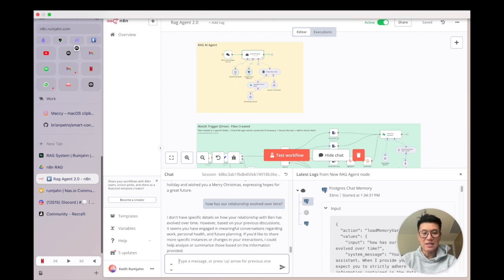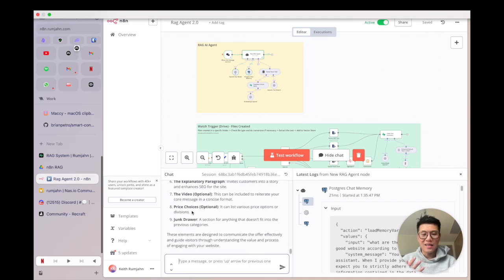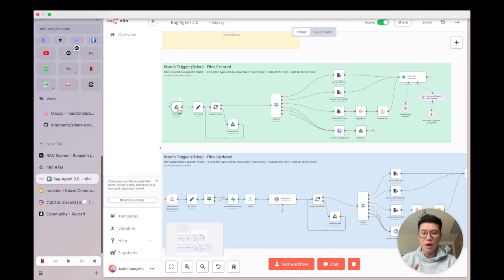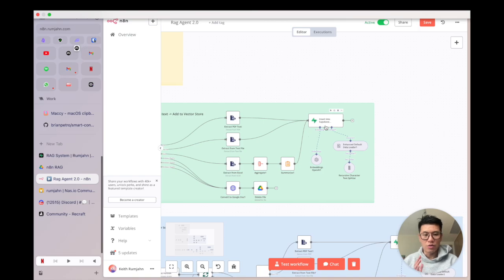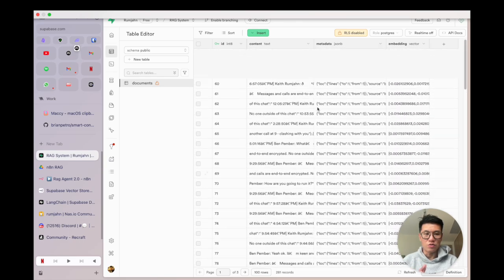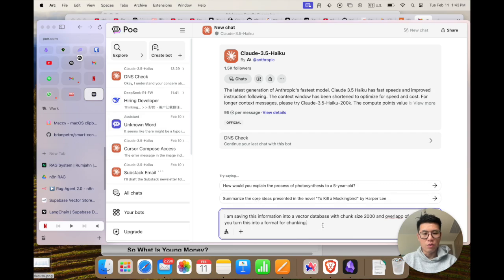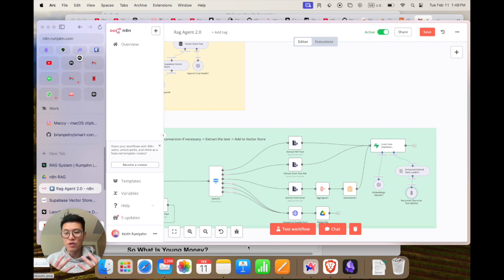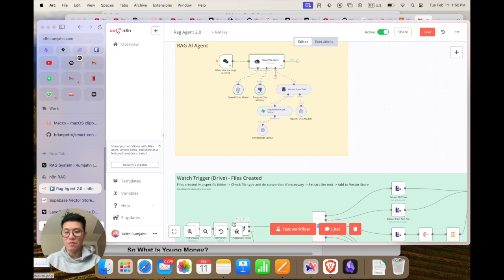Beginner's guide to easily set up an n8n RAG with step by step examples and guide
🤖 Complete Guide: Build Your Own RAG (Retrieval-Augmented Generation) System - No Coding Required!

🔥 Download the prompts and SQL code mentioned in my video

⚡ What You'll Learn:
✅ Why you need a RAG system
✅ Step-by-step setup guide
✅ Real examples with personal data
✅ How to properly format your data
✅ Tips to avoid AI hallucination

⏱️ Timeline:
0:00 - Why You Need RAG
0:32 - Real-World Examples
2:26 - Setup Guide
4:30 - Supabase Vector Store Setup
5:40 - Data Formatting Tips
7:02 - Final Configuration

🛠️ Tools Needed:
- n8n (workflow provided)
- Supabase account
- OpenAI API key
- Google Drive
- My template (in description)

💡 Key Features:
- Query personal documents
- Search meeting notes
- Extract book summaries
- Process PDFs, Excel, Text files
- Automated data updating

🎁 FREE RESOURCES:
- n8n workflow template
- System message prompt
- SQL setup script
- Step-by-step guide